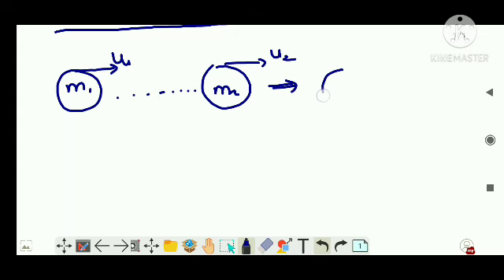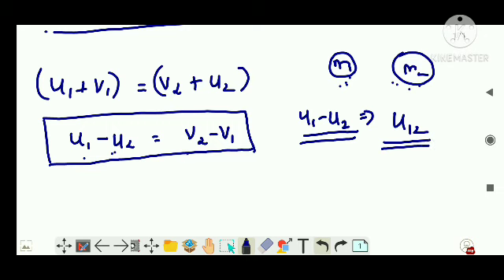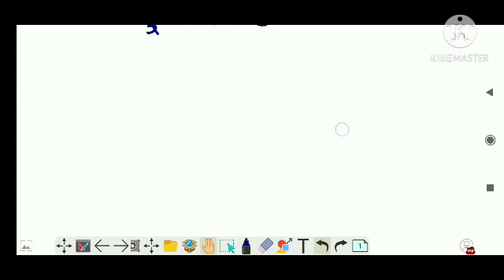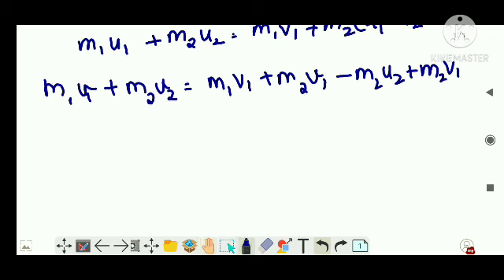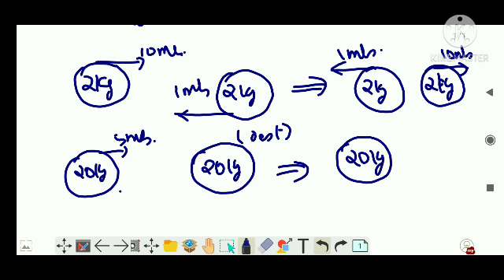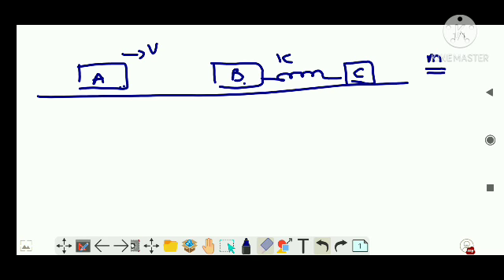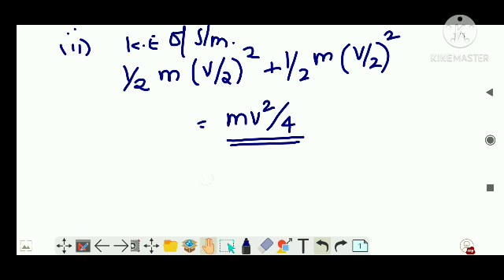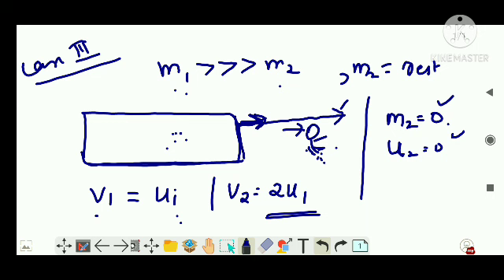WORK ENERGY POWER-4